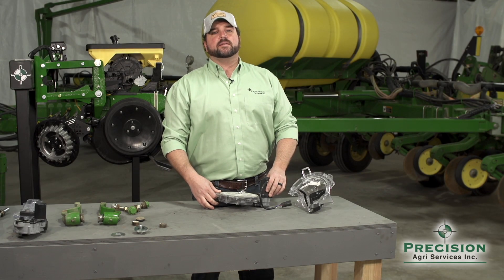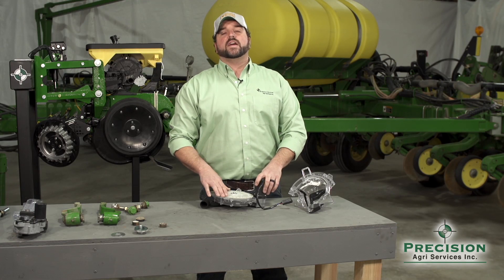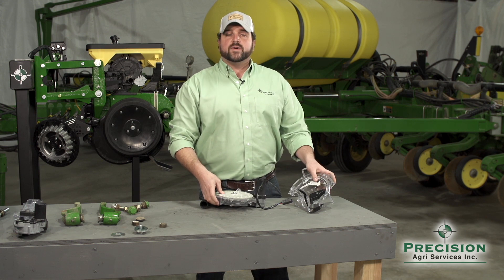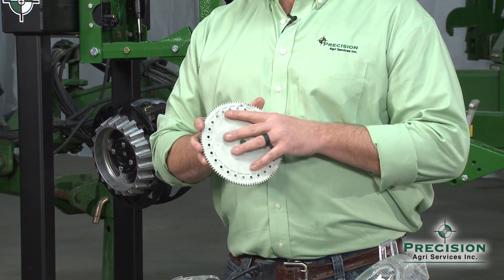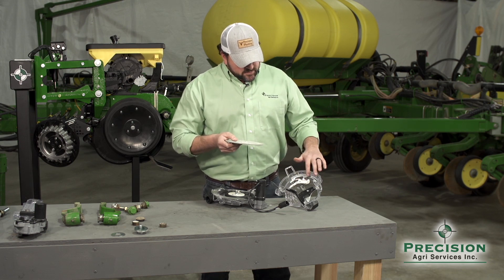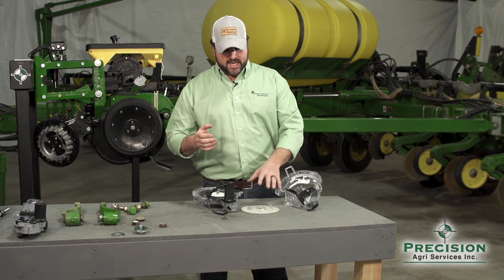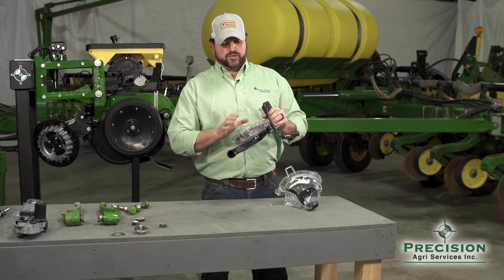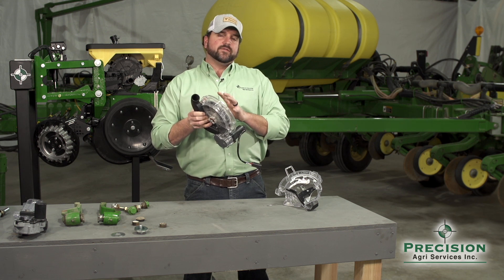vSet and vDrive Overview | Precision Agri Services Inc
Are you looking for the perfect meter & drive system for your planter? This video provides an overview of the benefits of Precision Planting vSet meter & vDrive system.

As we start to evaluate meter performance, one of the most common terms used in the industry is singulation. This is how we determine how well your existing meter puts one seed on its respective disc of fingers set and drops it down the seed tube.

The Precision Planting vSet meter can attach to your existing drive system, change sprockets, and more, but it doesn't stop there.

They also offer a vDrive which is a 12-volt motor to control the vSet meter at the row level. It gives you individual clutch control which lets you shut off or turn on each row individually.

The vDrive lets you have an individual row, population control.

Let’s take a deeper look into the vSet seed meter and the vDrive drive system.

01:34 - vSet meter
03:58 - vDrive